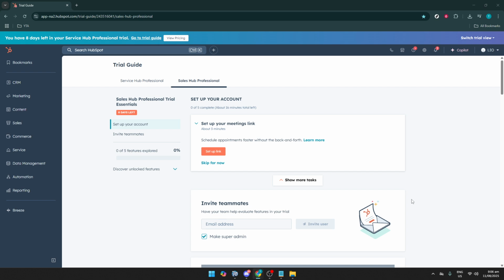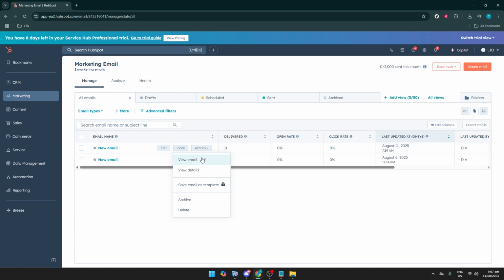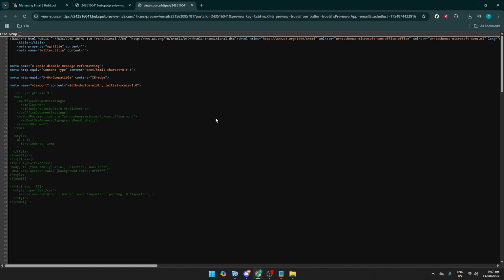How to access the HTML of an email you sent from HubSpot 2025